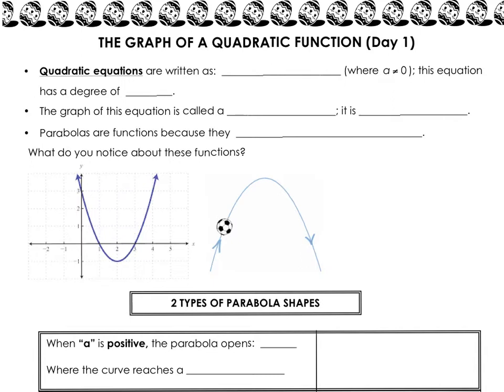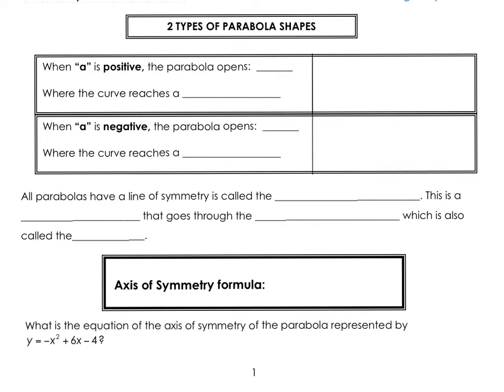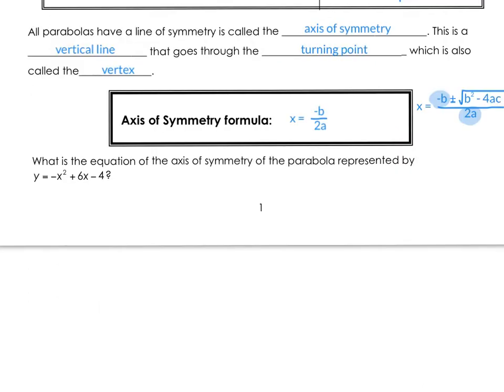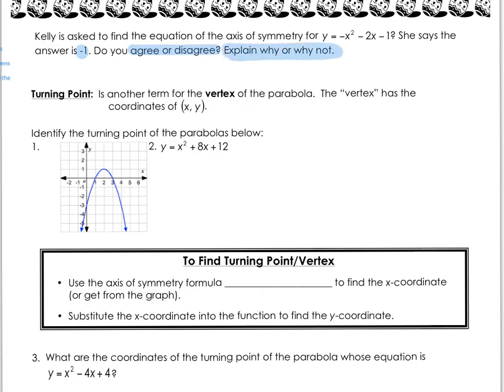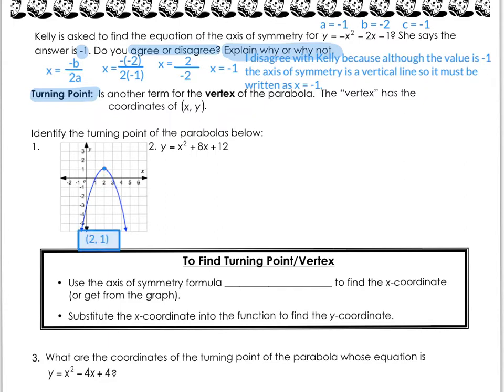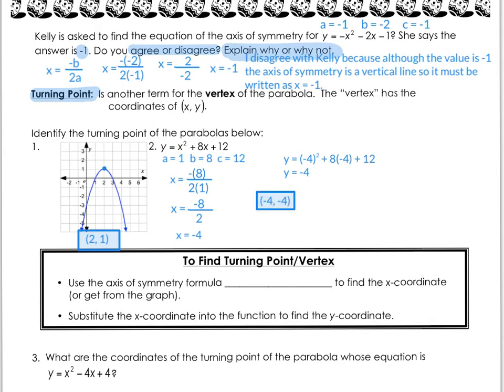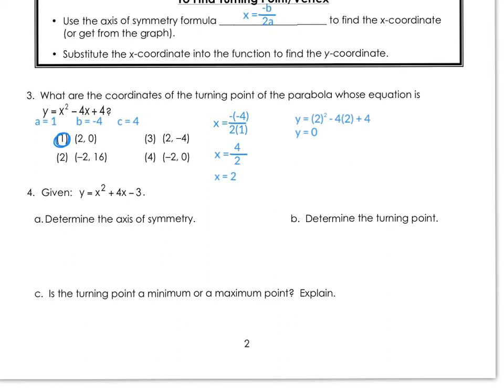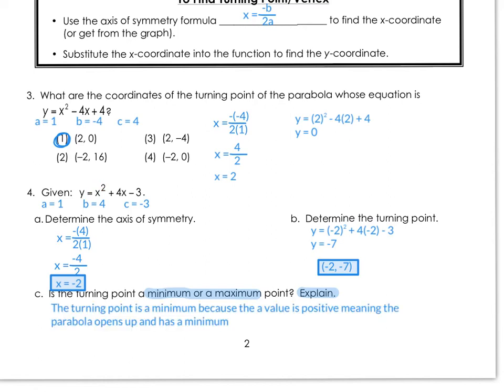Video 11-1 Complete